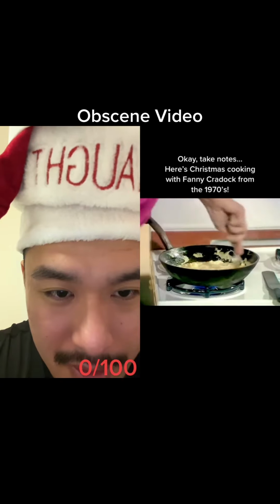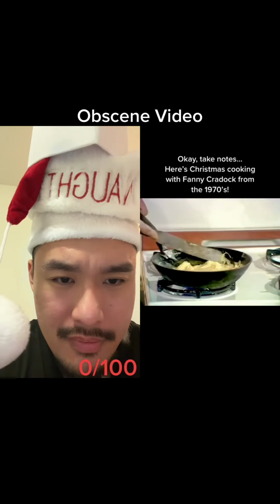May 18, 2023